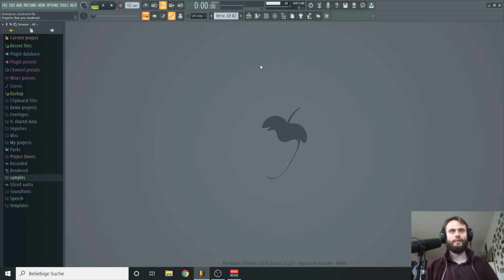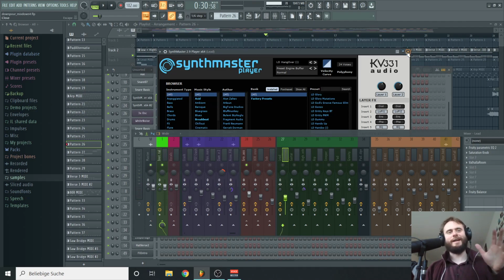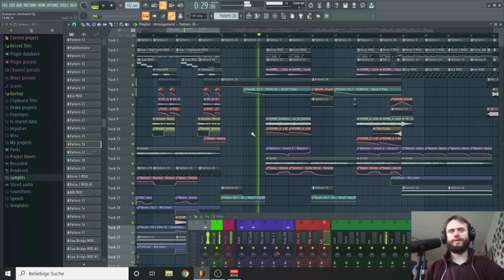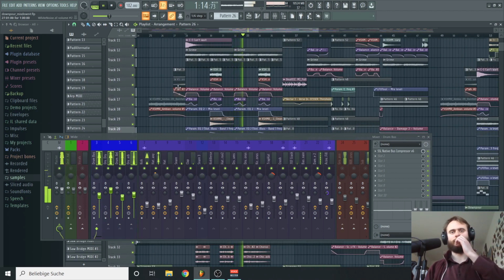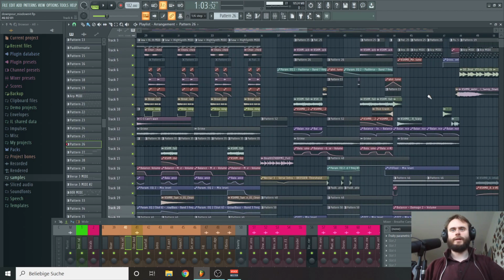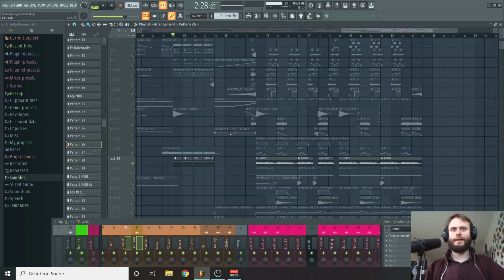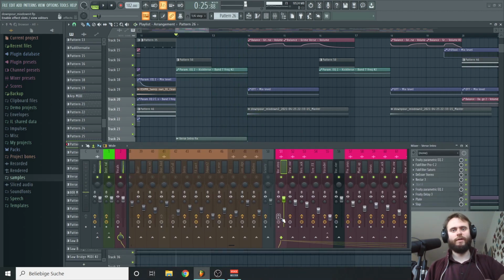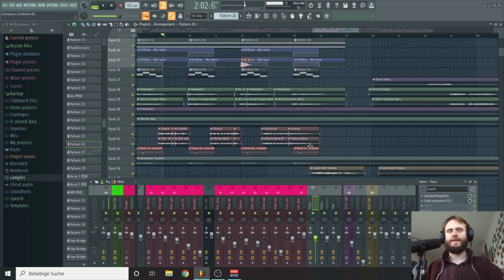Making Industrial Metal (Downpour making-of)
In this video I give you an insight on how I do music. Hope you enjoy and tell me what you think! Do you want more of this kind of content in the future?